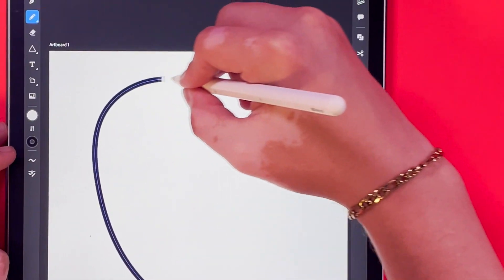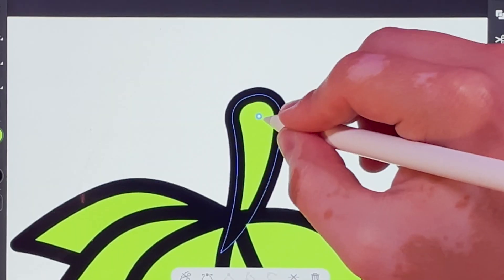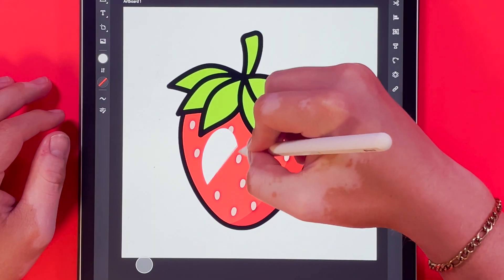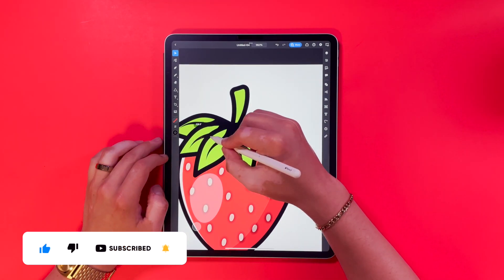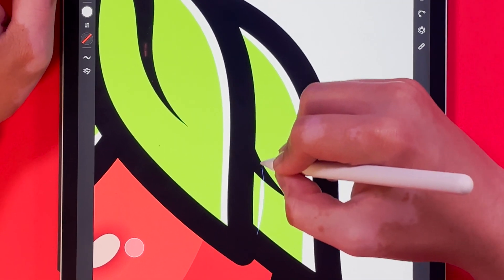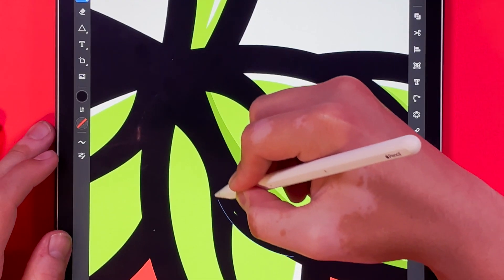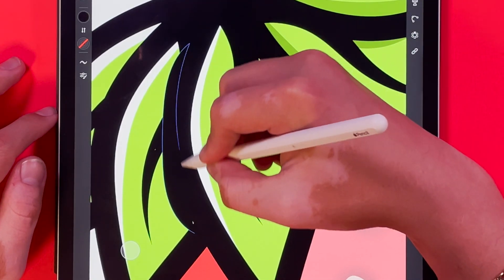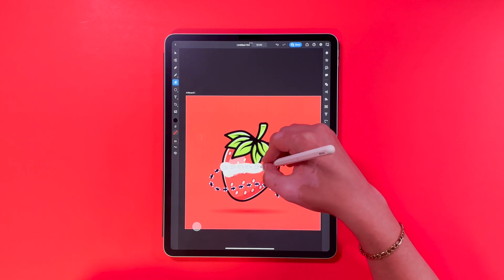Adobe illustrator iPad is better than you thought!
In this video, I will be doing an illustration on Adobe Illustrator for iPad. I had no idea what I wanted to illustrate, but after I began my vision came together! I will be using Adobe Illustrator instead of Ipad's Procreate. I think the illustration came out awesome. I really love Adobe Illustrator and I hope you guys enjoy it too!